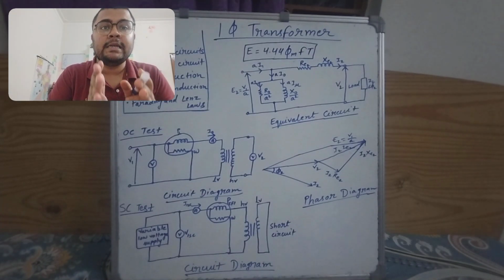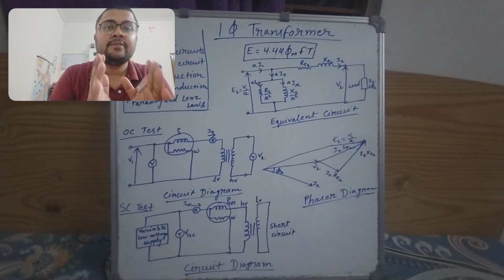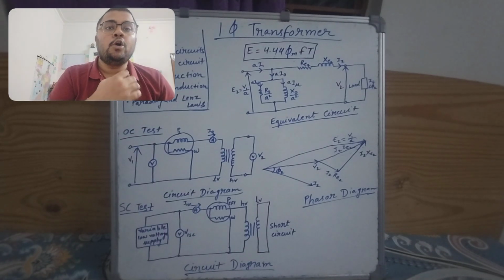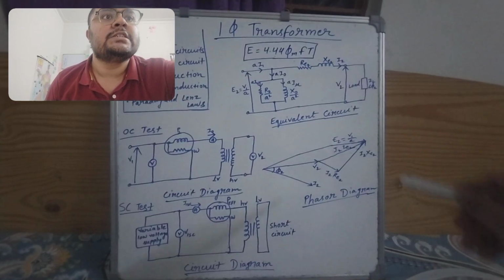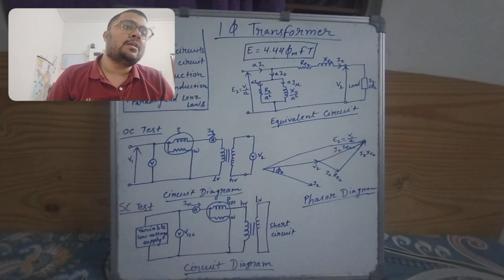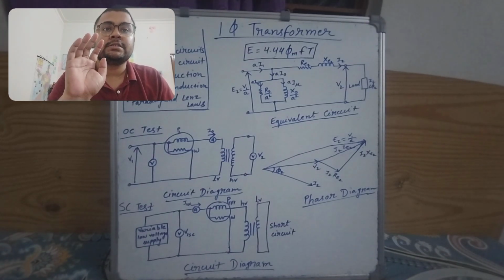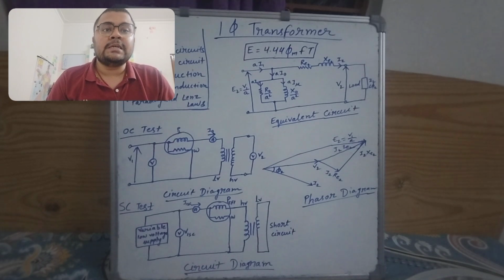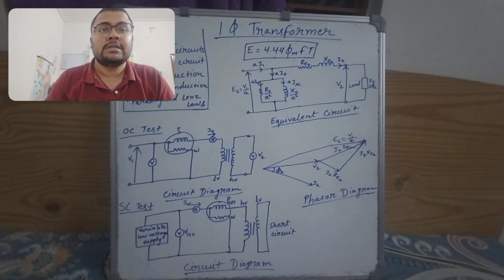Basics of Transformer